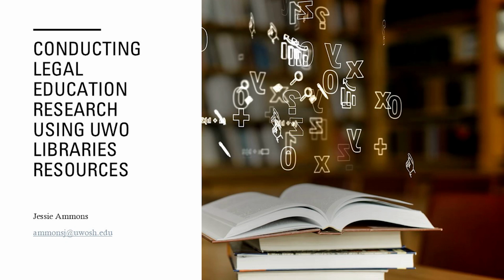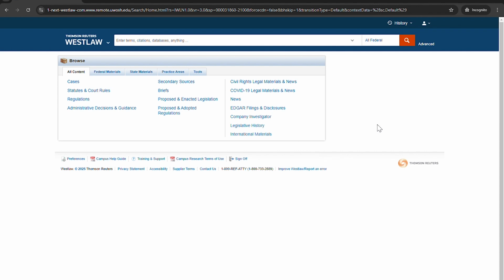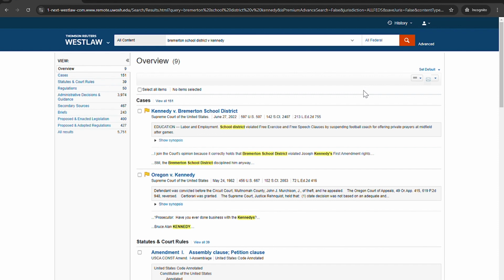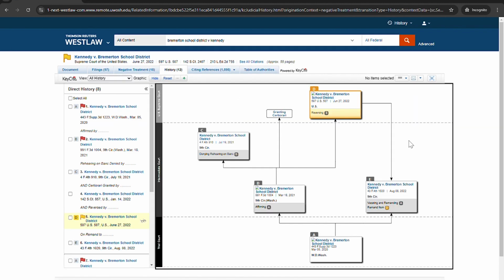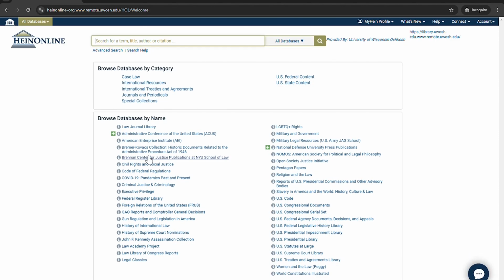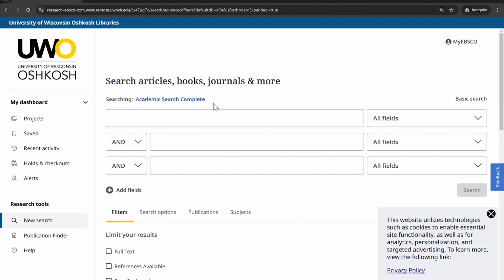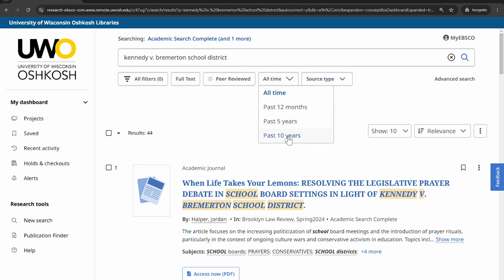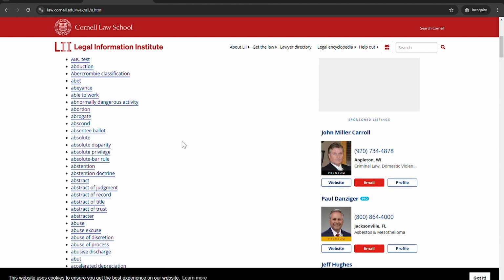Conducting Legal Education Research at UWO